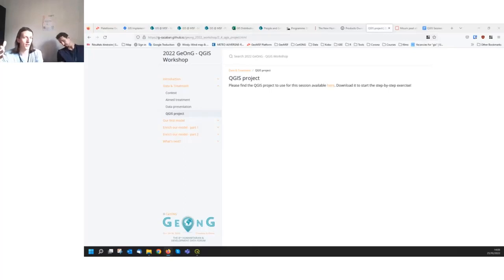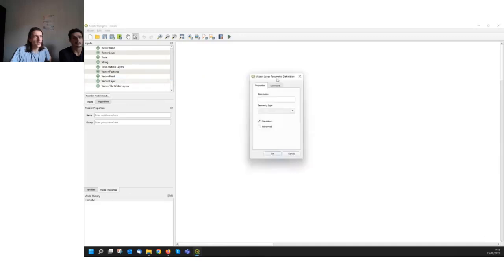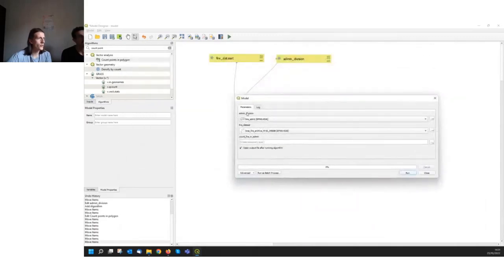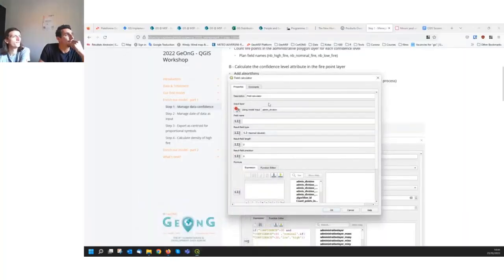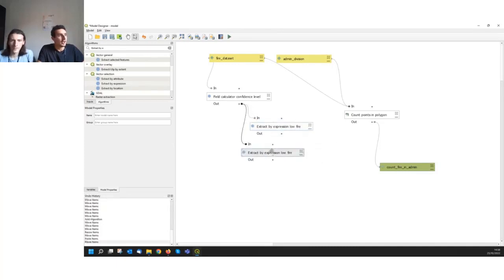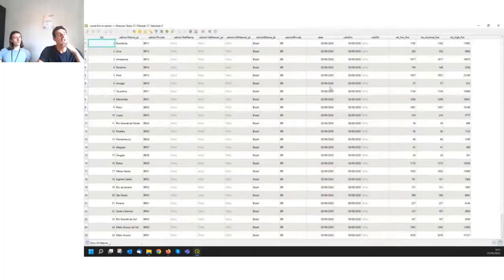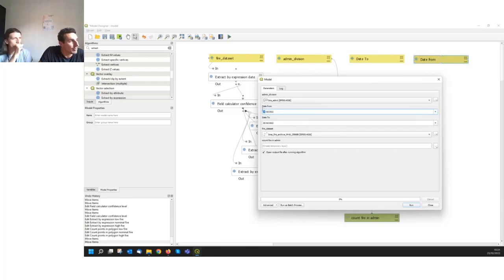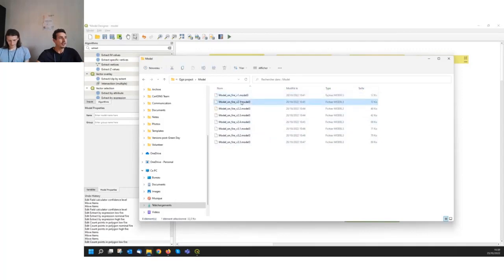2022 GeOnG - Workshop: Conducting data treatment and analysis using QGIS Graphical Modeler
The 2022 GeOnG forum took place on October 24-25-26, 2022 in Chambéry, France and online, and had for main theme: “Do no harm” in the era of environmental emergency: revisiting Information Management in the aid sector.

Rediscover the workshop "Conducting data treatment and analysis using QGIS Graphical Modeler" in this video.

Via an exercise centered on an environmental dataset, this 1h30 workshop aims at discovering and learning to use the graphical modeler of QGIS. If it does not compete with an ETL software, the graphical modeler of QGIS allows to set up processing chains intuitively to automate data analysis. This workshop is best suited to people with preexisting basic experience of QGIS as well as basic knowledge of spatial processes. We recommend the latest long term version of the software (3.22).

Video rights: CartONG